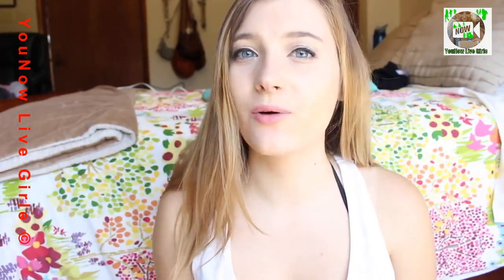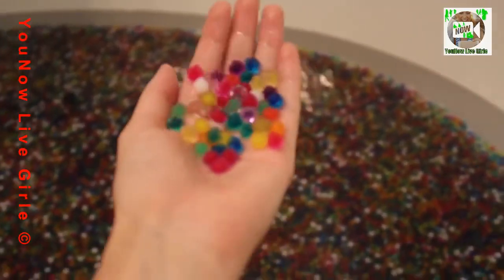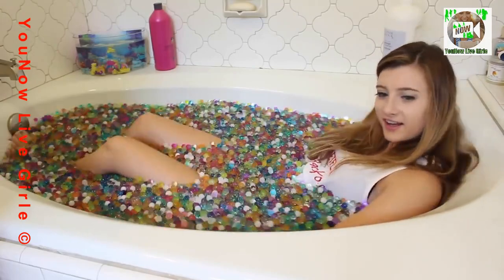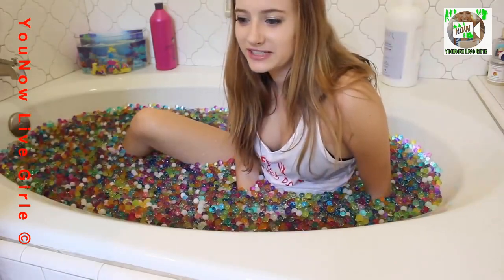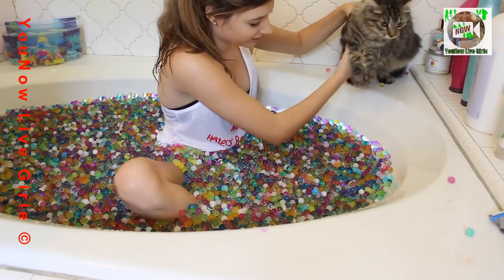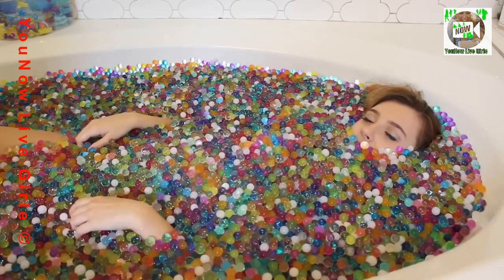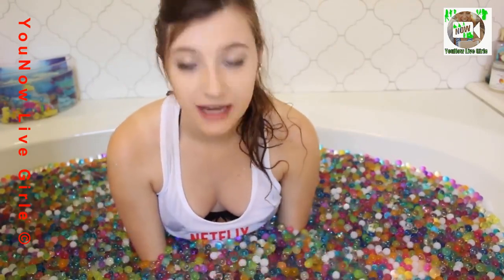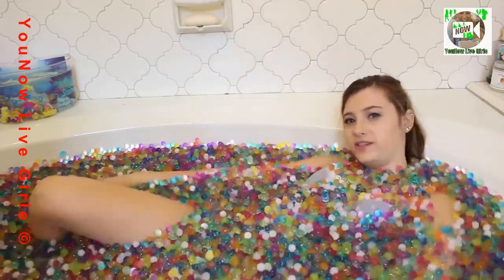christina Challenge! 100k تحدي كريستينا في الحمام